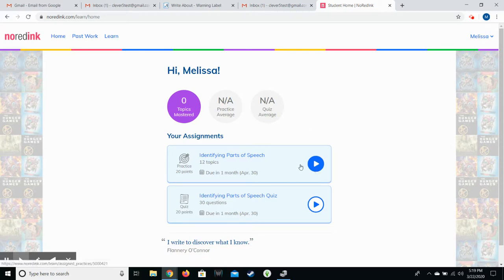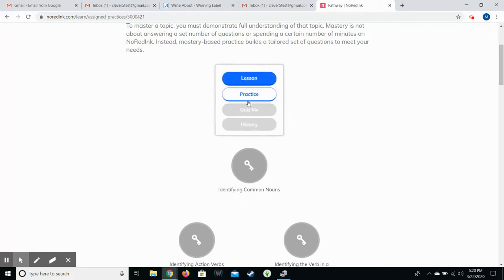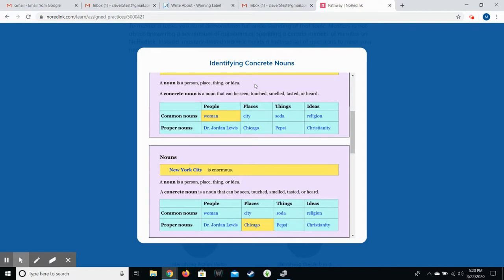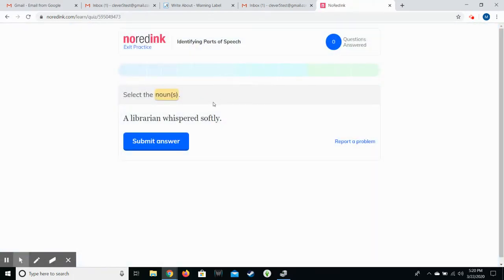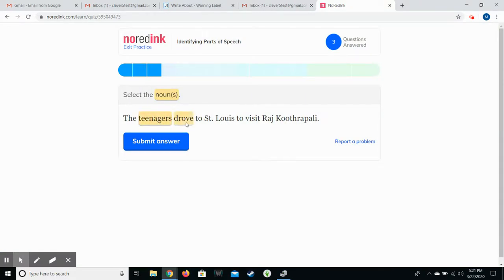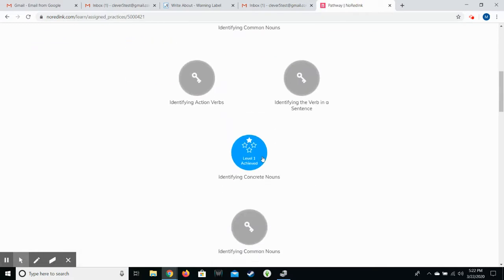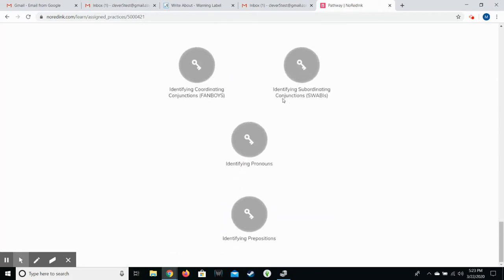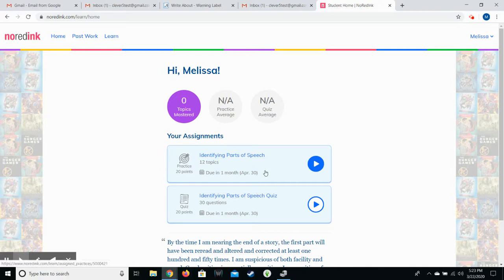How to use NoRedInk - Student View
This video shows how students use Noredink to work on grammar skills.